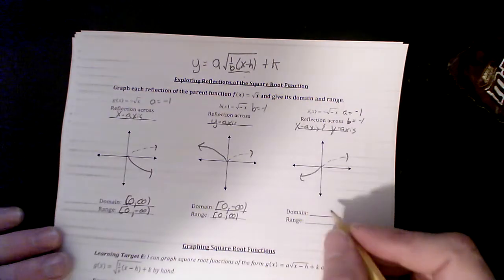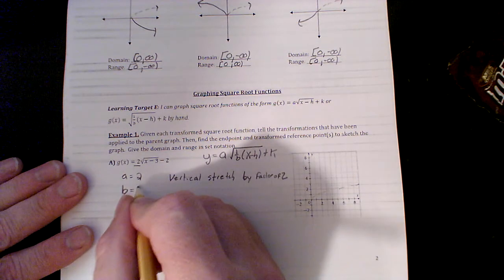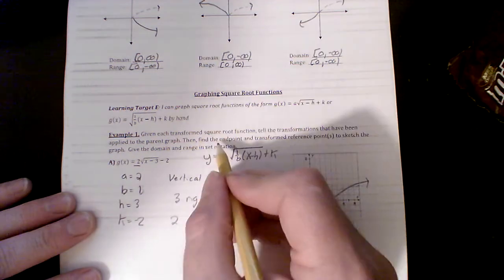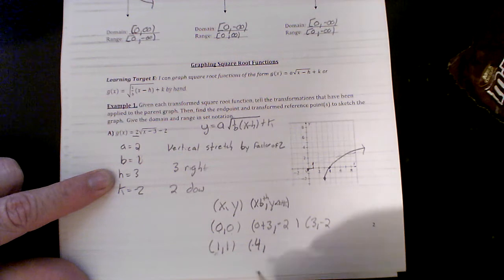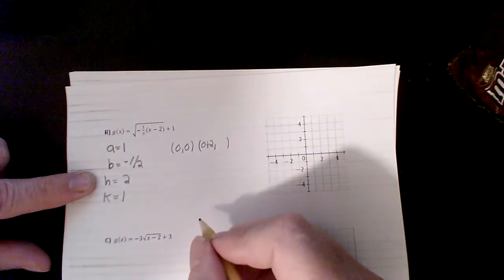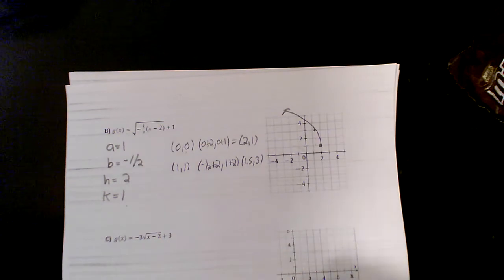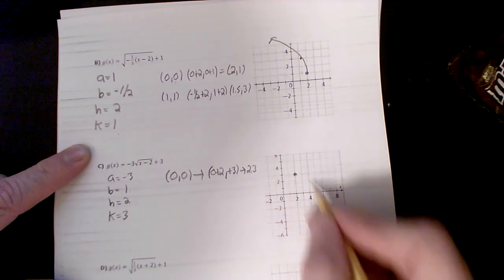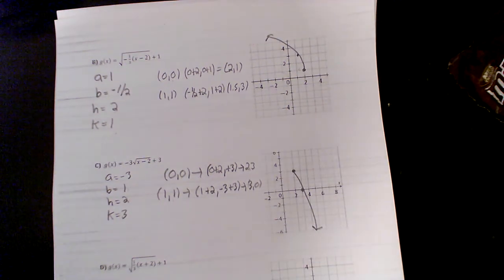10 2 pages 2 and 3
page 3 problem b... the b= -2 not -1/2